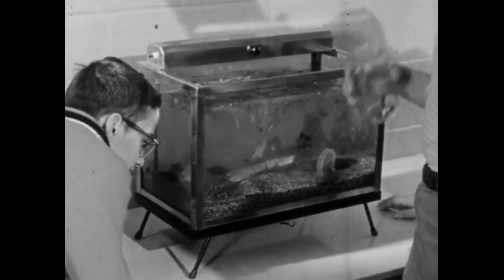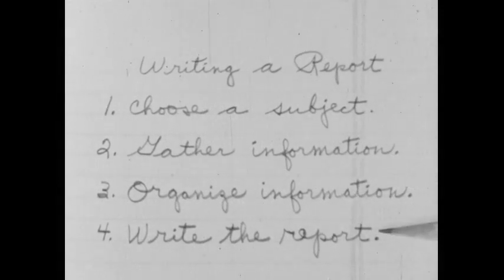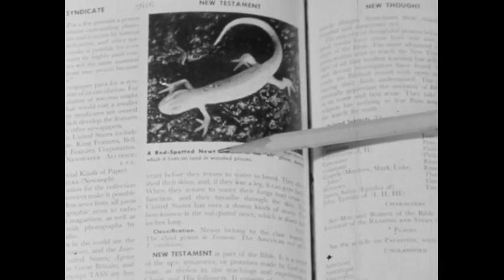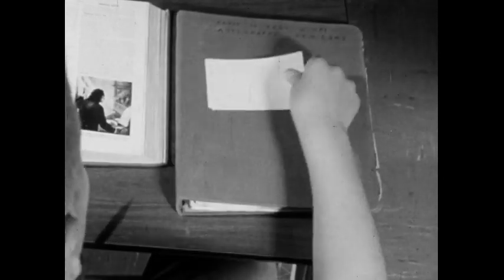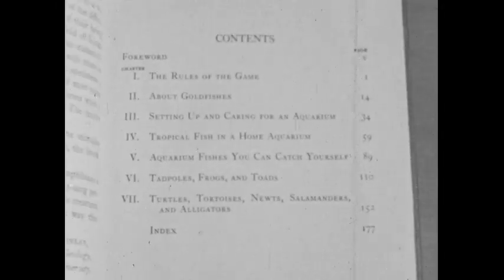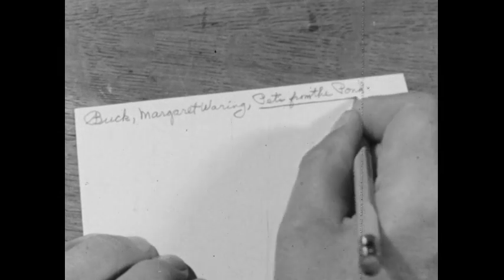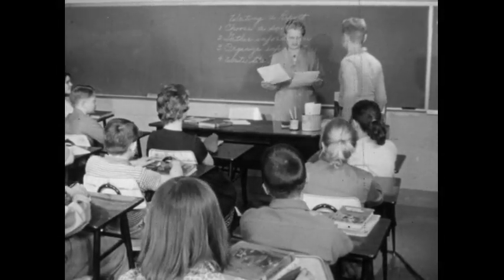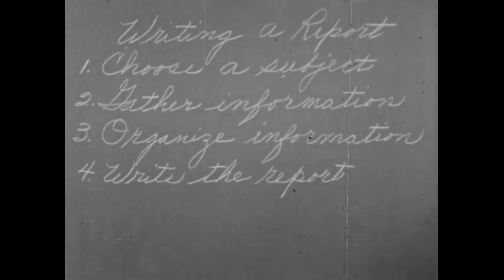Writing A Report (1962)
Steps in using references and other sources of information, taking notes, developing an outline and using footnotes are illustrated.